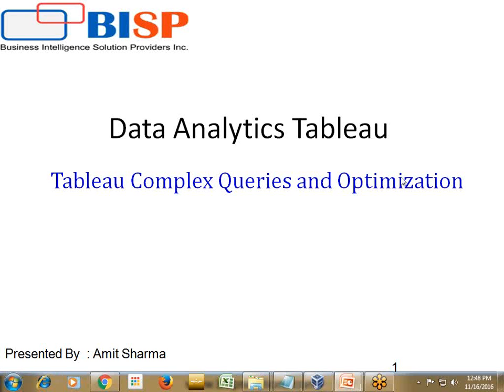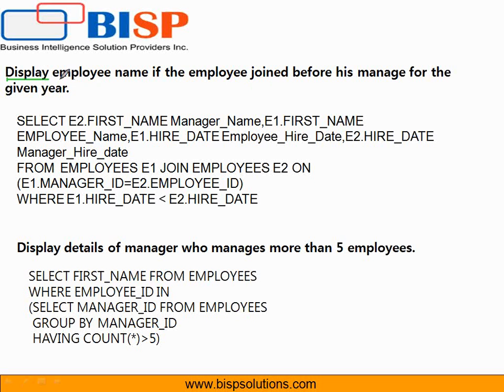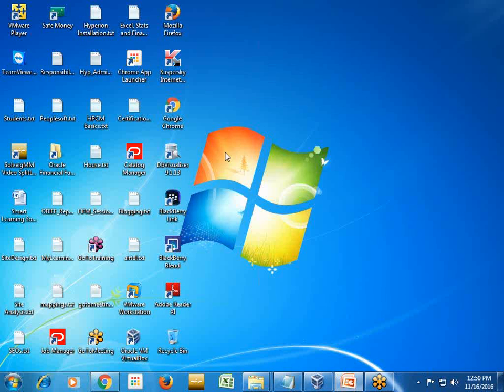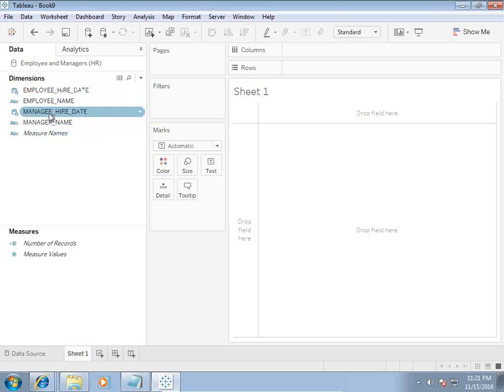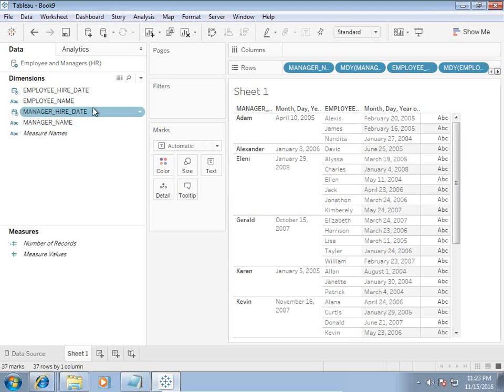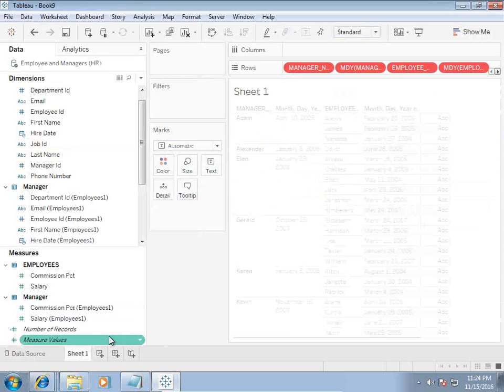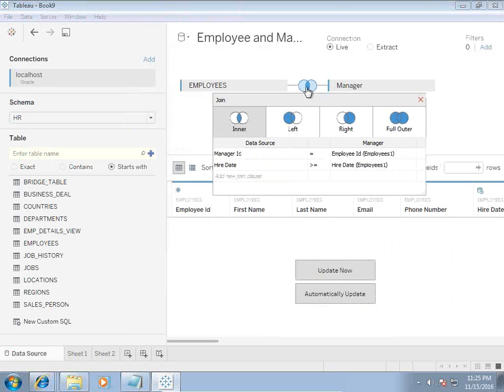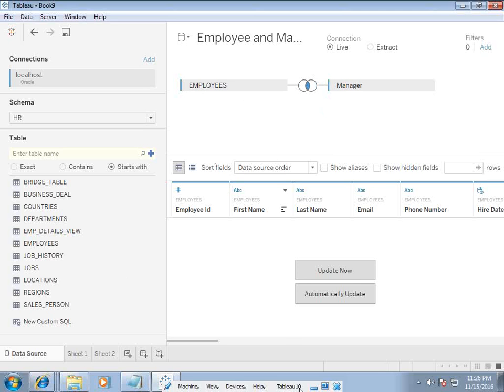Tableau Self Join and Complex Query | Tableau Joins | Tableau Case Studies